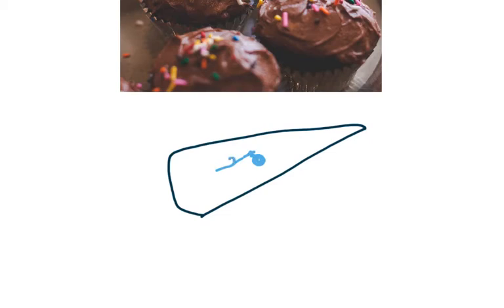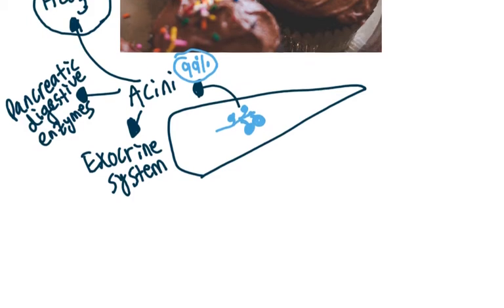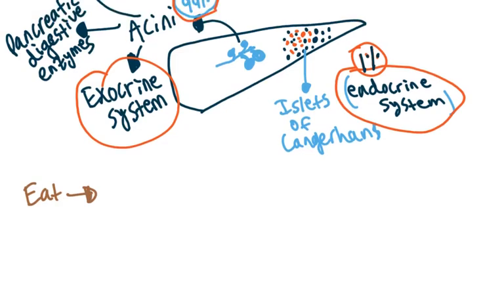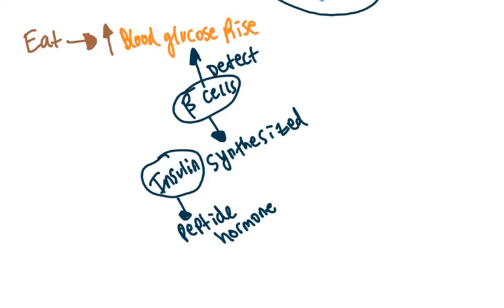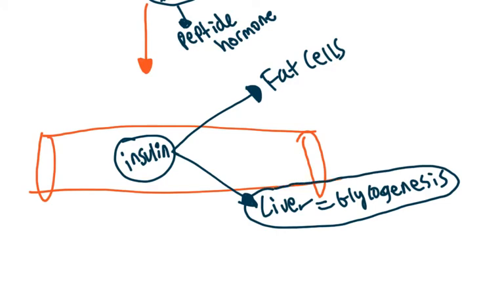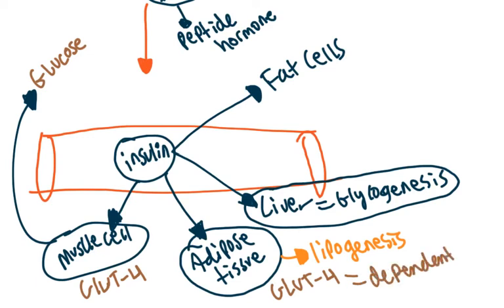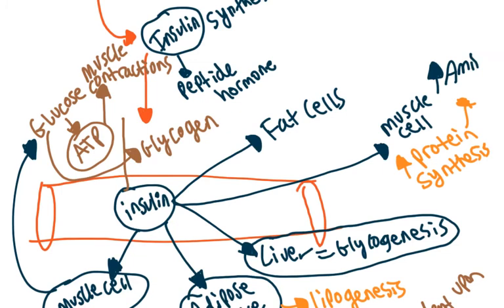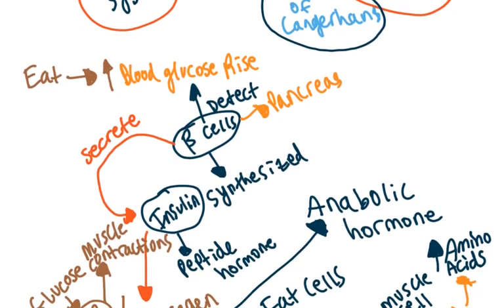Insulin | Overview of Insulin | Part One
YOO guys!!!

In this video, I talk about overview of insulin!

ENJOYYYY!!